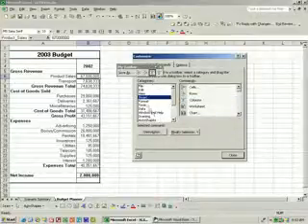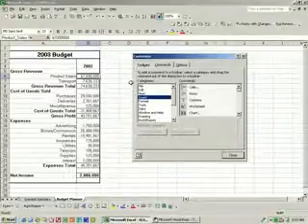Excel XP Expert Lesson 12